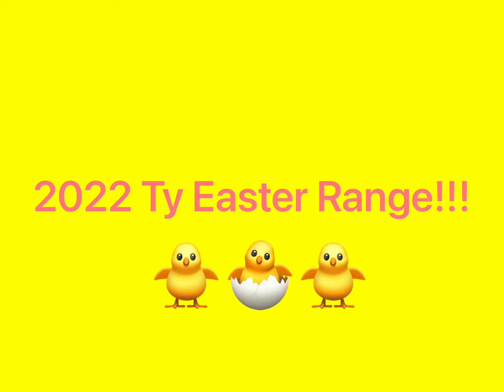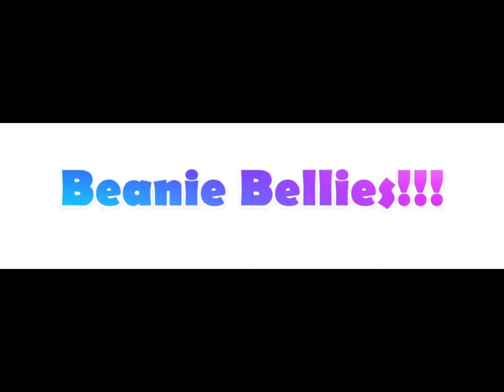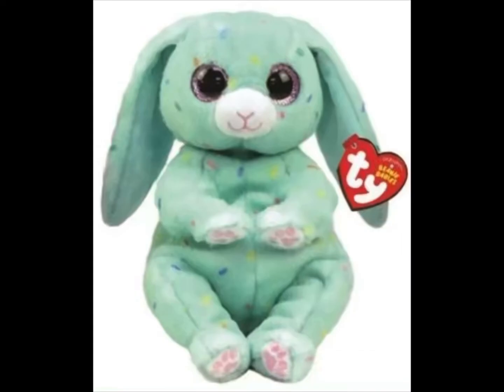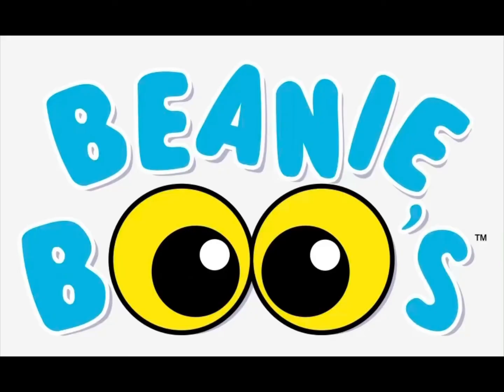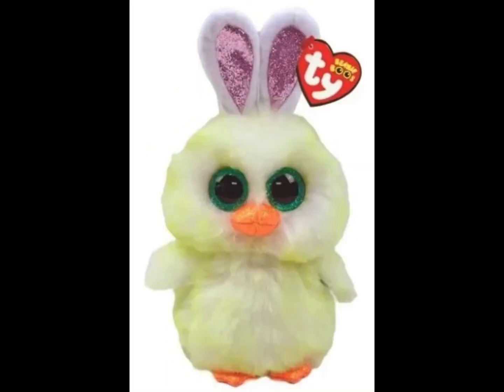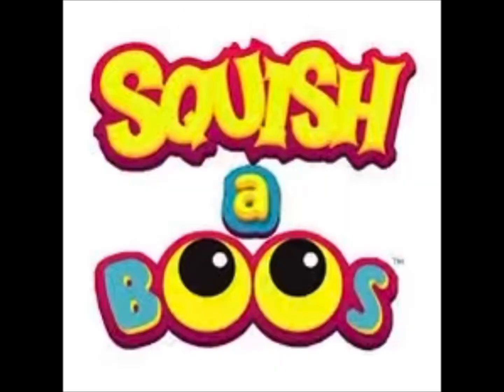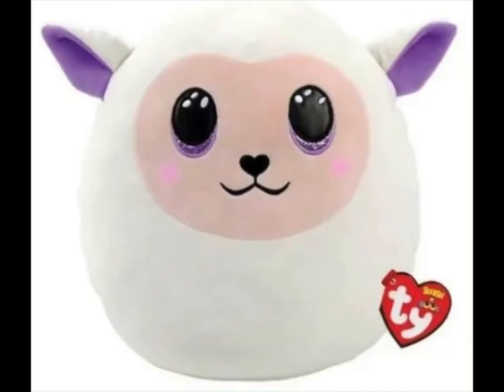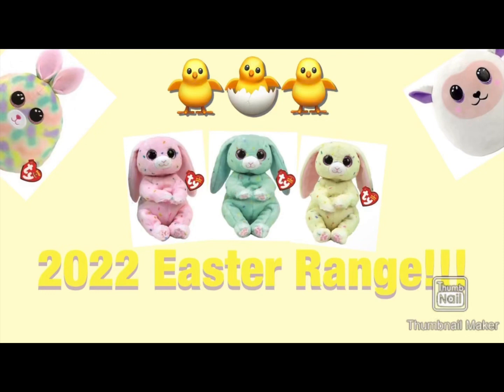The New 2022 Ty Easter Range!!!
In this video I show you pictures of the new Beanie Boos, Beanie Bellies and Squish-a-Boos which are being released this Easter!